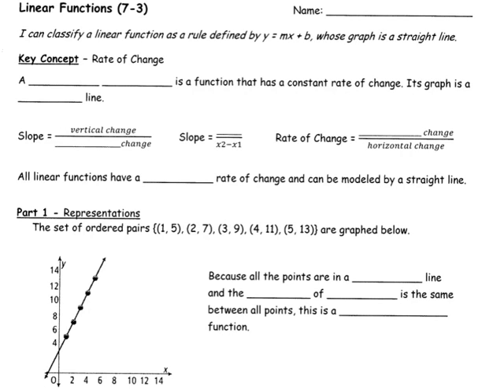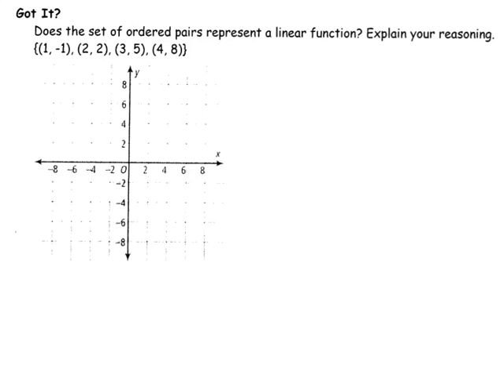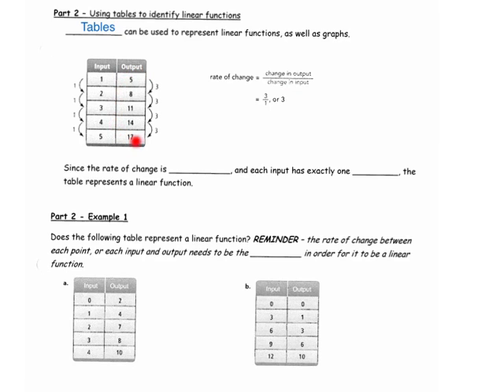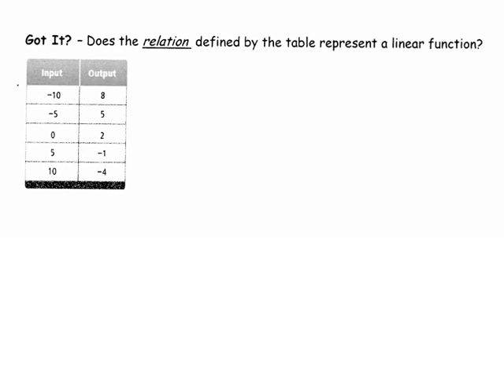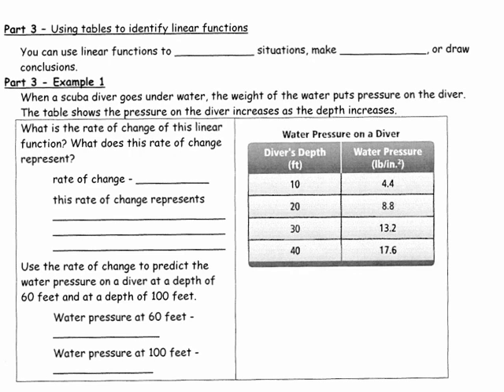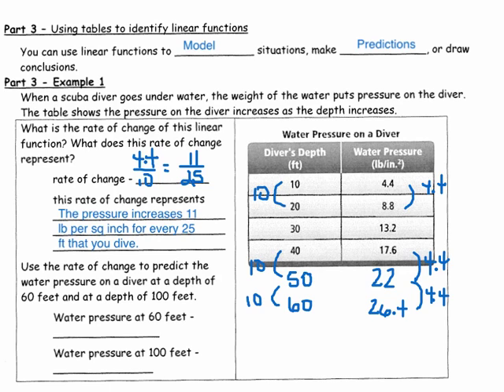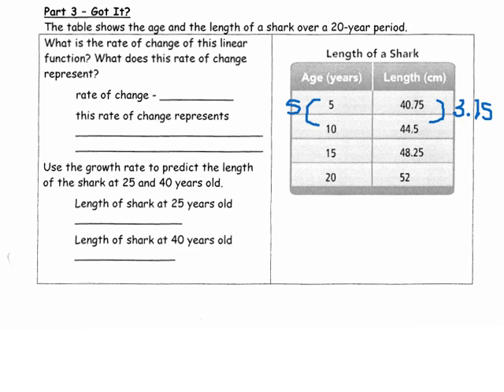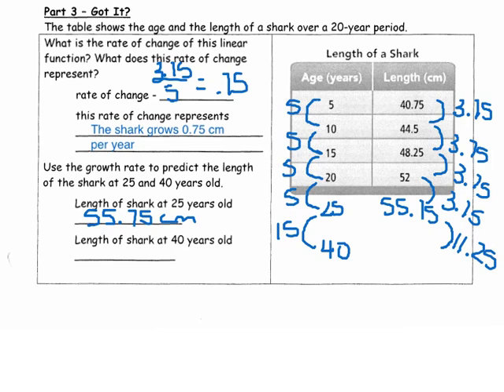Sec 7-3 linear functions